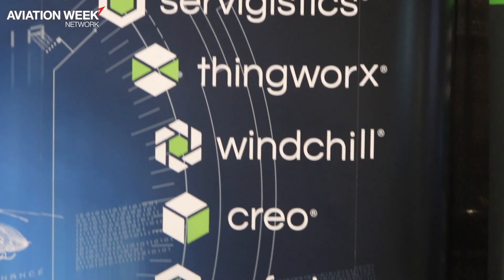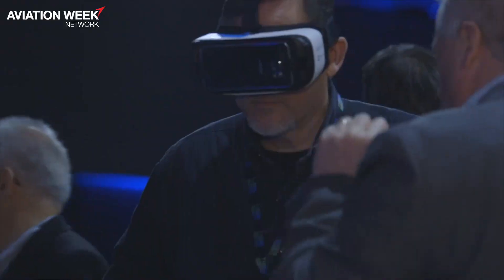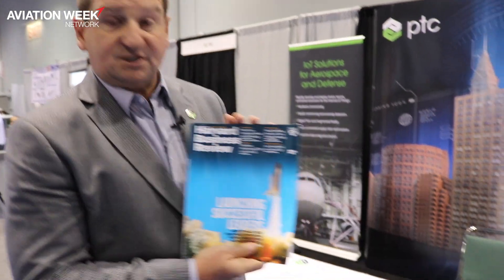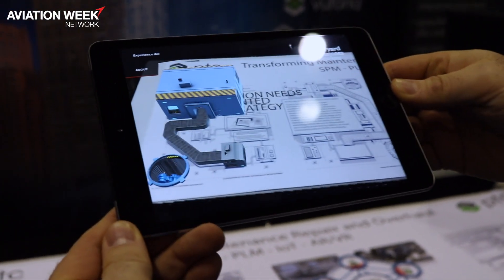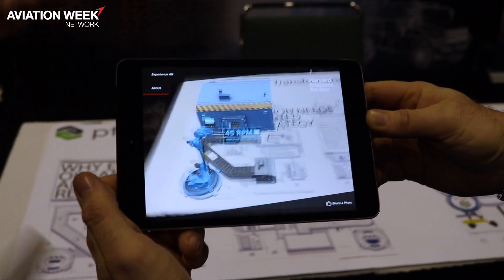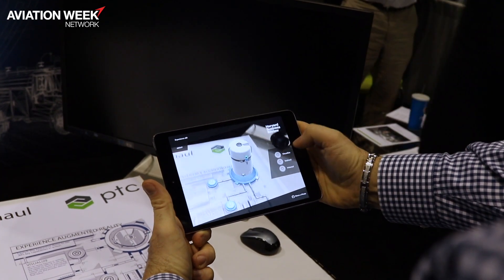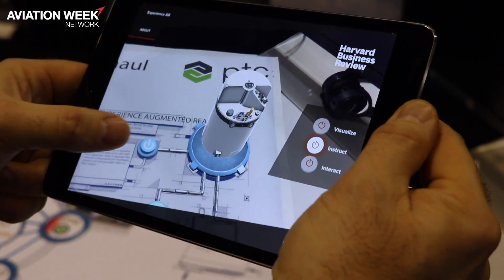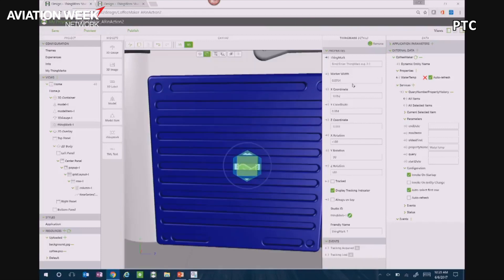PTC's IoT And AR Solutions At MRO Americas 2018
From the exhibition floor at MRO Americas 2018, H. Brent Baker, Sr., VP, worldwide federal aerospace and defense at PTC, talks about the company's IoT and augmented reality products and demonstrates an AR innovation with potential industrial and training uses.